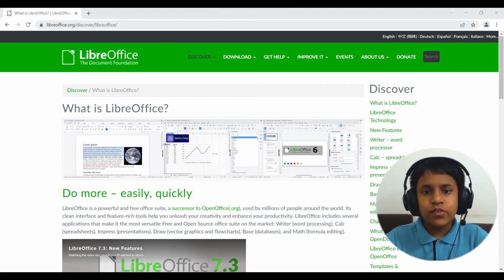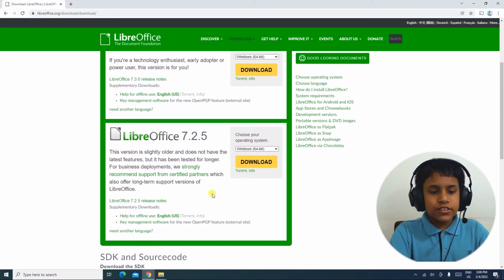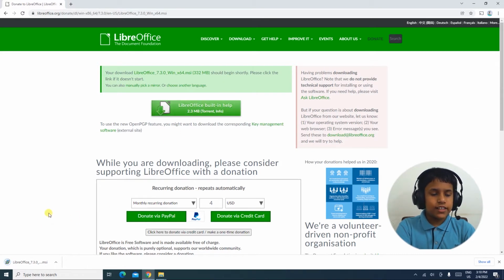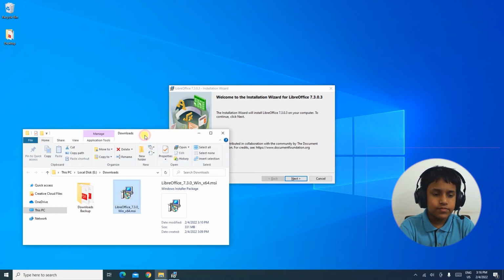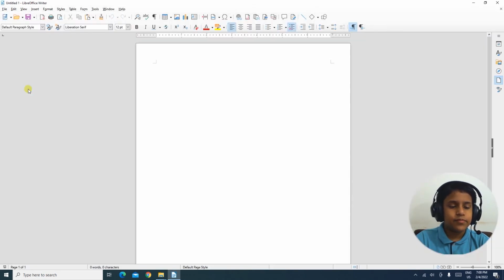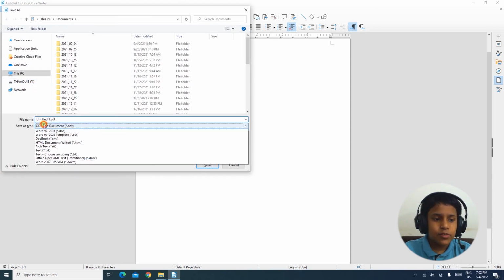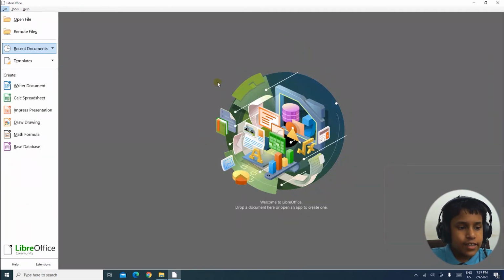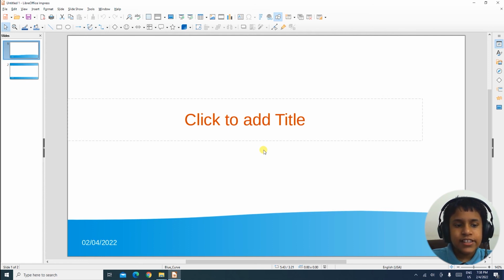Libre Office | Writer | Calc | Impress | MS Office | Word | Excel | PowerPoint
In this video we are going to introduce alternative for MS Office. That is LibreOffice.  It includes Writer, Calc, and Impress applications, which replace Word, Excel and PowerPoint respectively.

Unboxing & Review